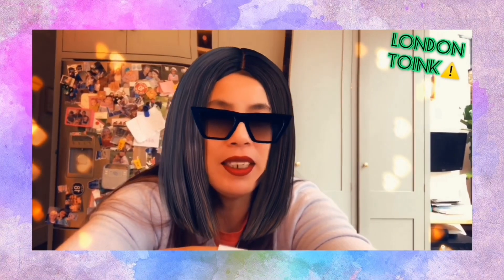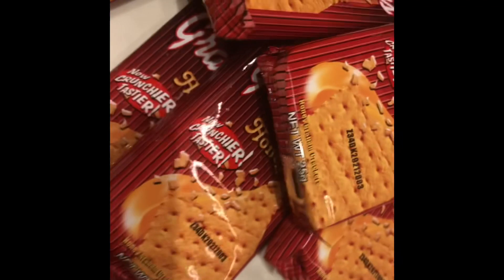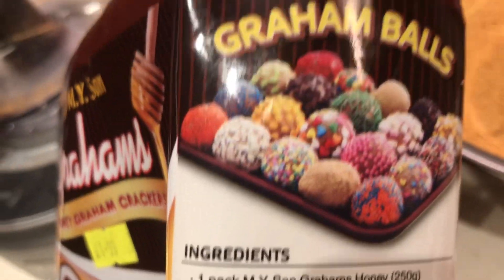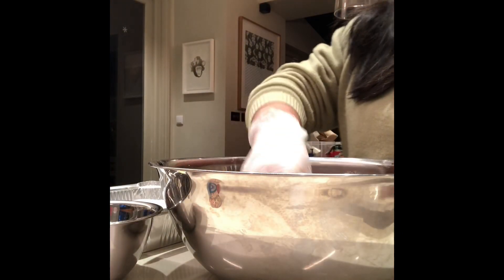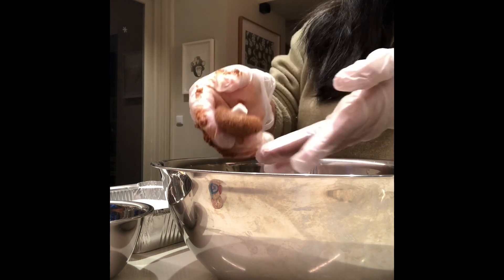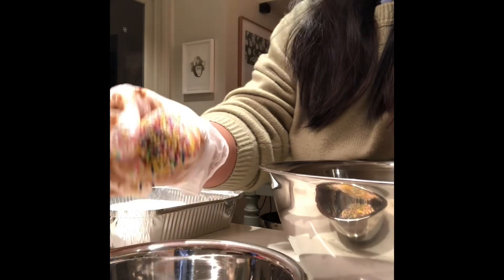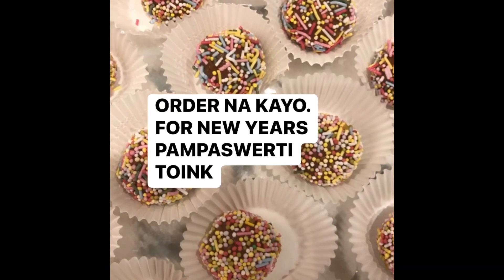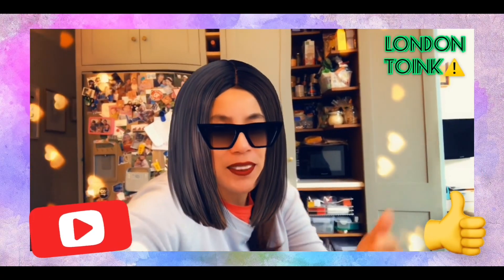CHRISTMAS AND NEW YEAR PUDDING THE BEST ITO. PAMPASUWERTI PA BUKEL-Bukel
CHRISTMAS AND NEW YEAR NA NAMAN ITO NA PAM PA SUEERTI DAW ANG BUKEL BUKEL TOINK HAHAHA
GOOD TASTE
FOR ALL OCCASIONS
THE BEST
GRAHAM BALLS
Londontoink